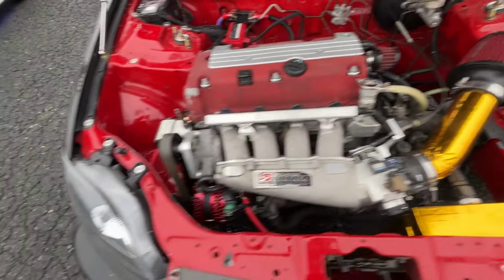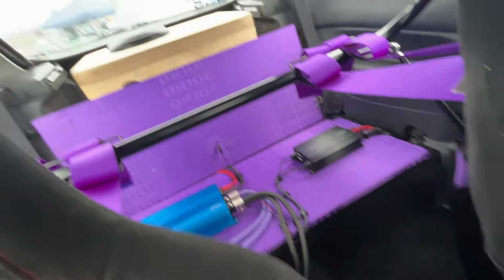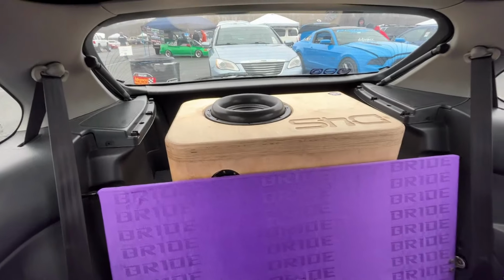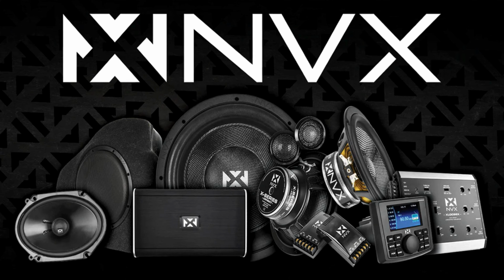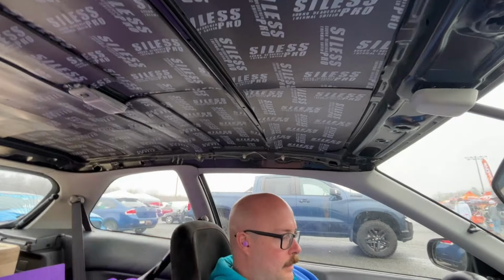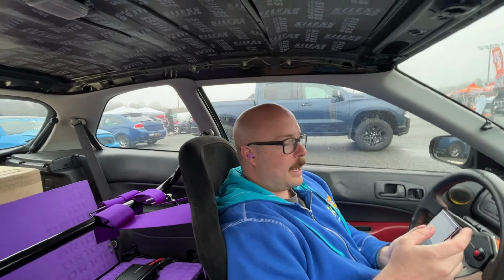RACE CAR SINGLE SUB SYSTEM SOUNDS AMAZING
📝Equipment/Notes:
Thom's System
Songs: Grammys-drake, gin and juice-snoop, superhero-metro, astronaut in the ocean-masked wolf
1997 Race Car Civic
Sony ES Head Unit
Sony ES Speakers
2.55 Cube Net Box
32sq in port
Tuned to 33Hz subwoofer
SILESS PRO Dynomat
Road Race Car System